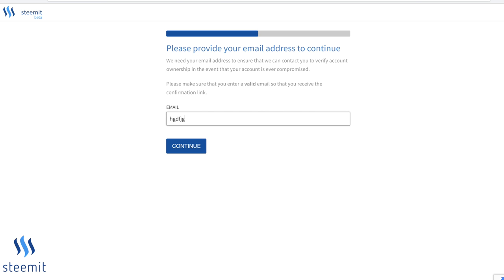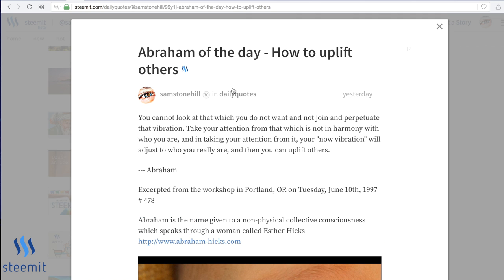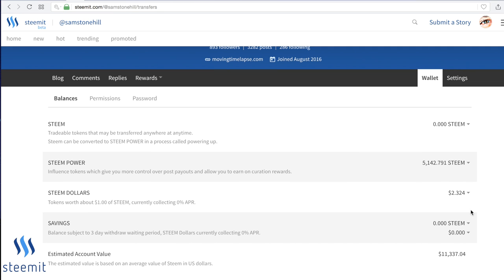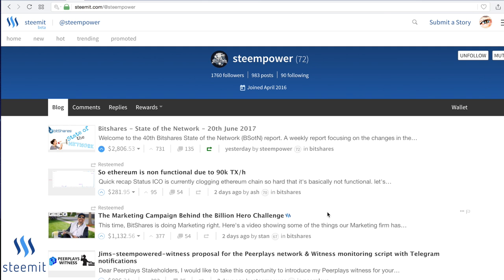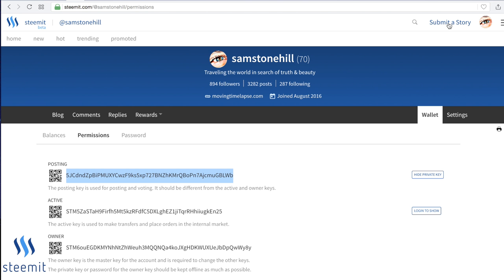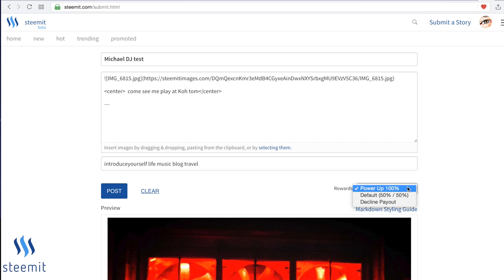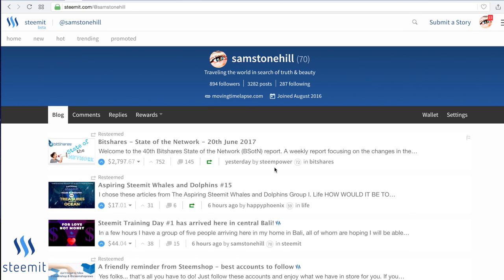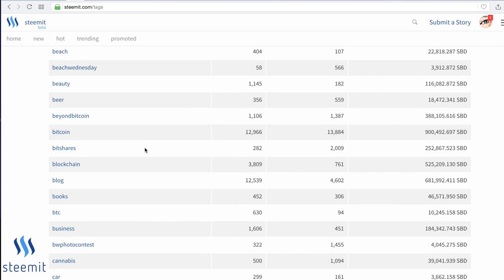A beginners guide to Steemit - Discussion group in Bali June 2017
I have been using Steemit for almost a year and now that it is the fastest growing social media platform ever created I am becoming inundated with requests for help.

I agreed to assist a small group of friends with their Steemit entry process and record our session using Quicktime.

I walk them through getting their accounts and understanding the many 'basics' of the platform.

For the most part this seems to serve pretty well as a solid introduction to Steemit.